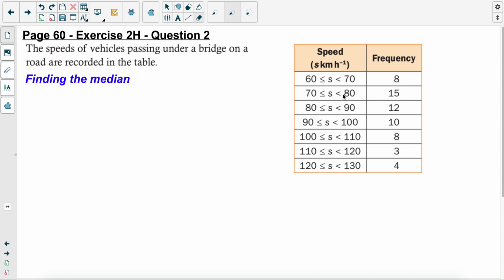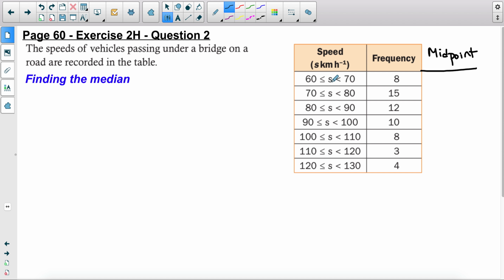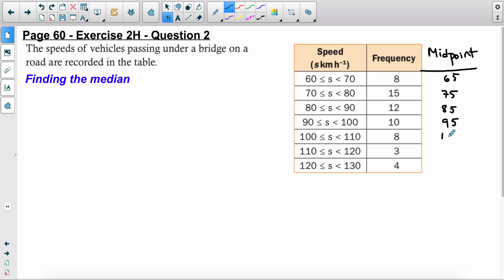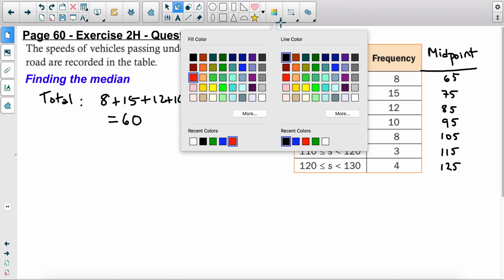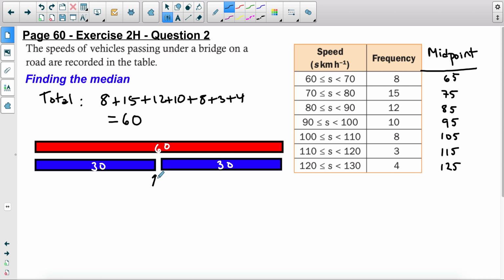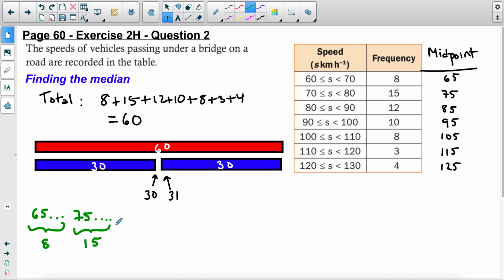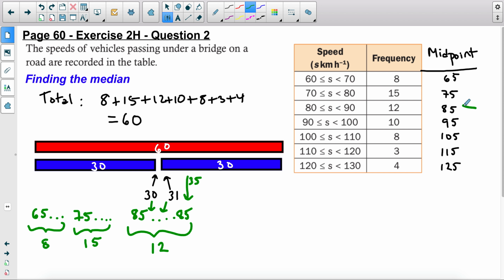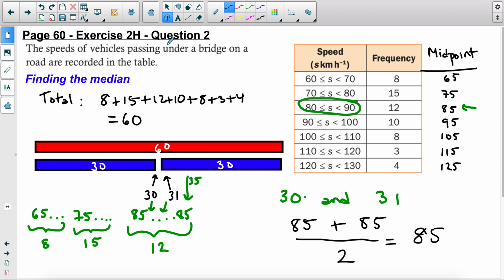Find the Median from a Frequency Table (Part 2: Grouped Continuous)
Video is intended for Grade 12 classes, that completed the section on calculating the measures of central tendency from a frequency table.

This is second part related to finding the mean from frequency table. Watch the first part here:

Application used: SMART Notebook
Question extracted from Mathematics Studies (Standard Level) - Oxford (IB Diploma Program)